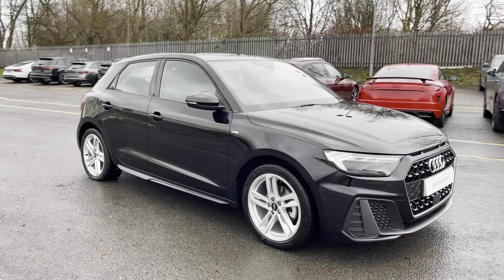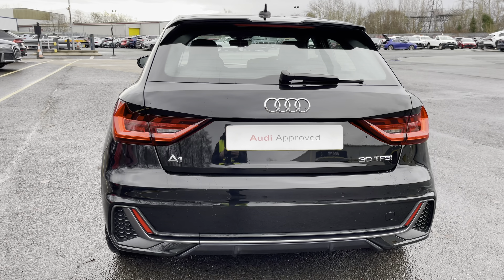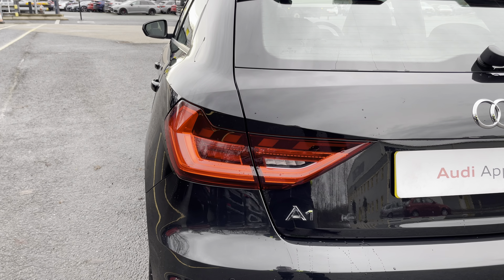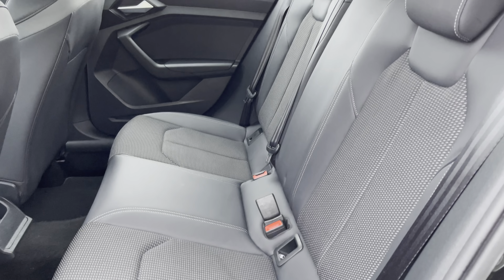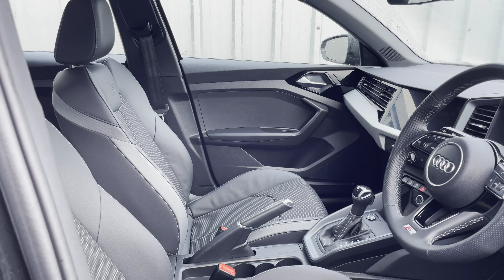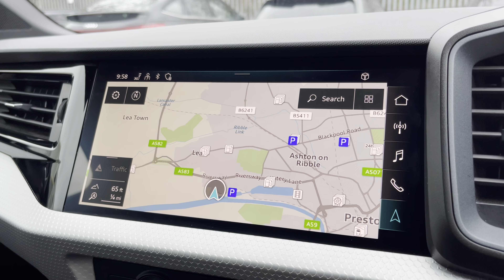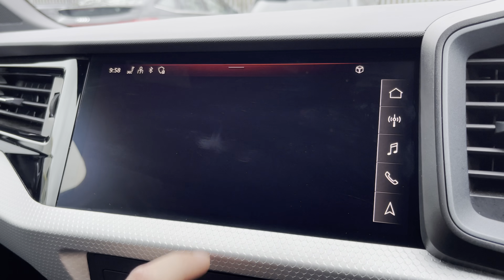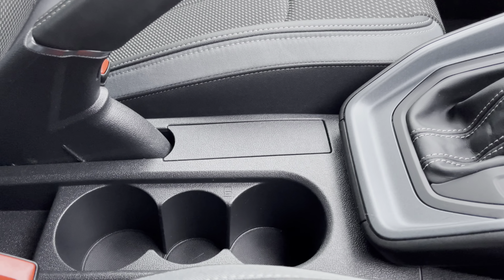Approved Used Audi A1 Sportback S line 30 TFSI 110 PS S tronic | Preston Audi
Just into our stock, this Approved Used Audi A1 Sportback S line 30 TFSI 110 PS S tronic, is now available for sale from Preston Audi.

GF23ADV
14,024 miles
Petrol
Automatic

Features include:
17” 5-twin-spoke design alloy wheels
Optional MMI Navigation
Optional Audi Virtual Cockpit